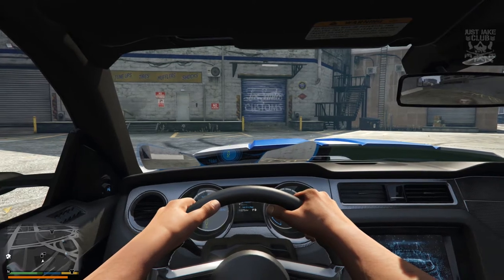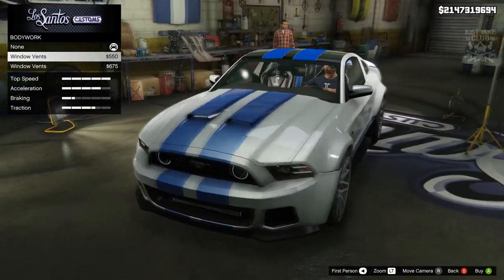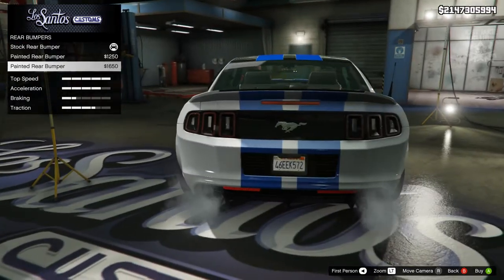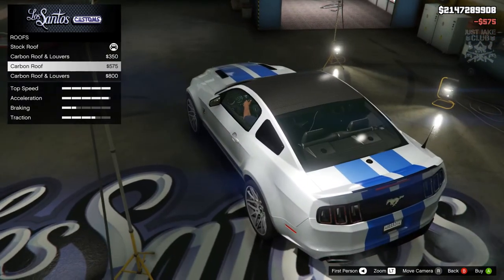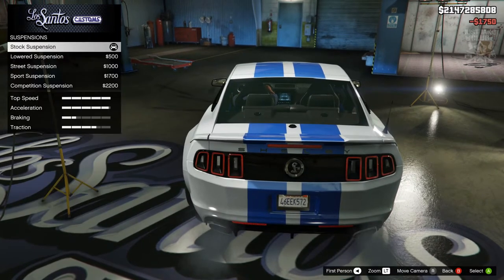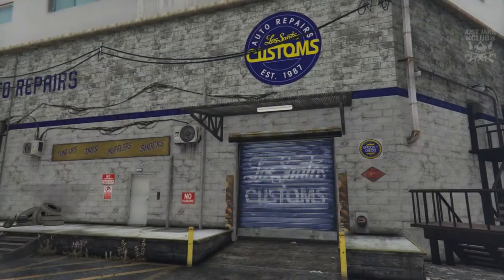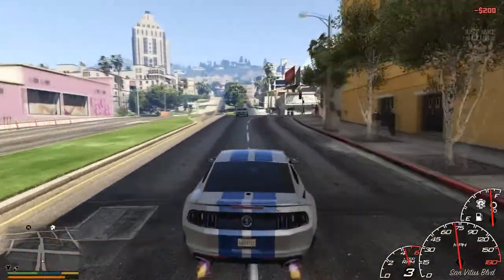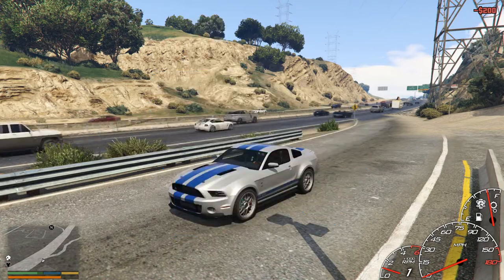Shelby GT500 Mustang | Need For Speed Movie | GTA V Car Build Tutorial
Awesome 2013 Shelby GT500 PC mod for GTA 5. Grand Theft Auto Online DLC